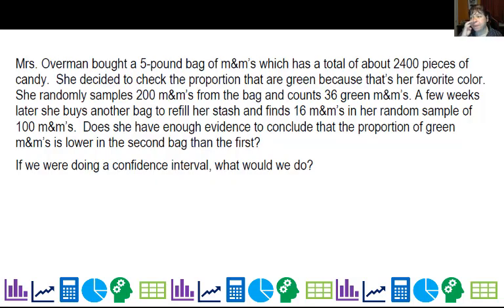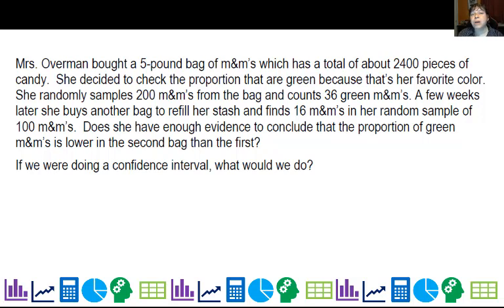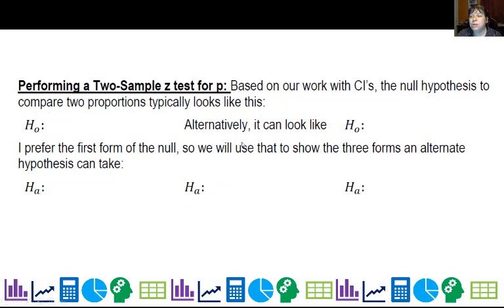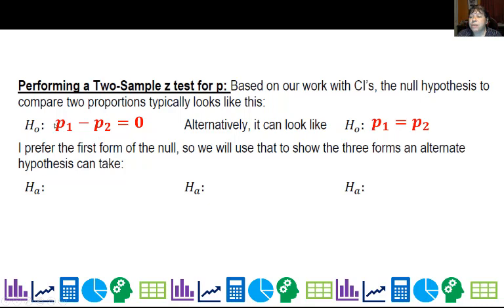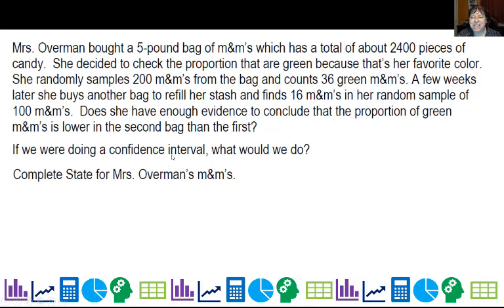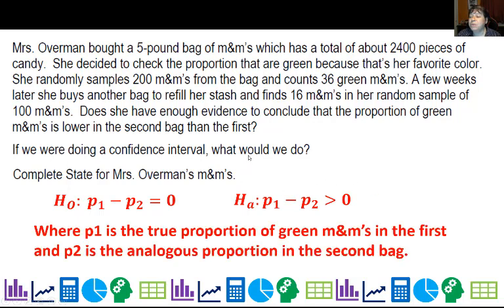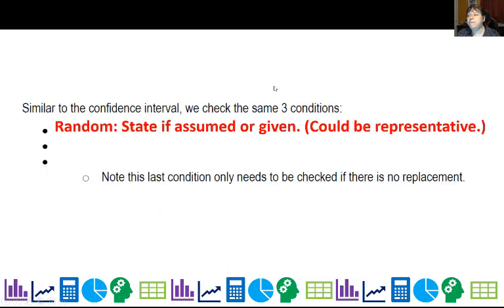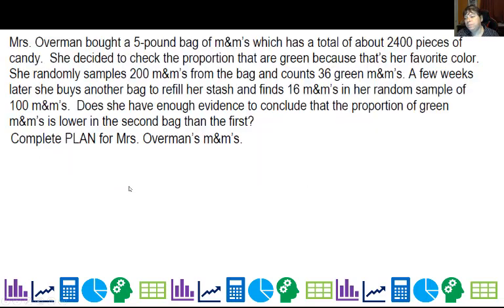F4 Tests for 2 Proportions 1 hypothesis and conditions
Writing a hypothesis and checking conditions for a 2 sample proportion z test. (Part 1 of 4)